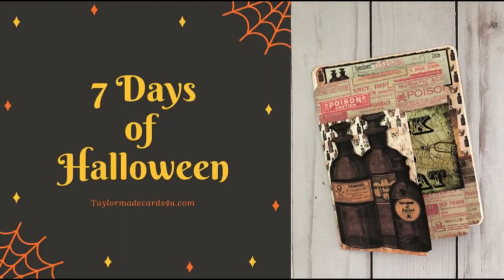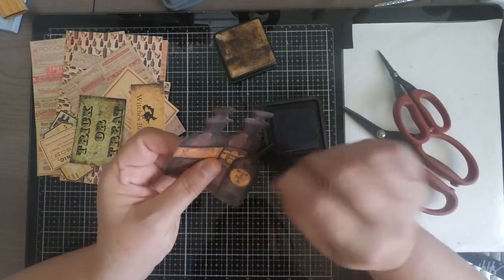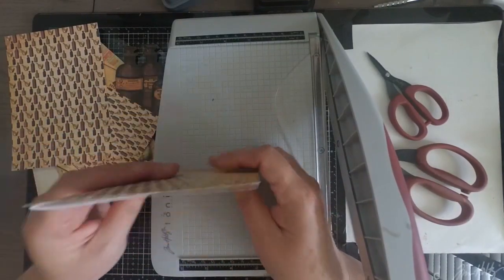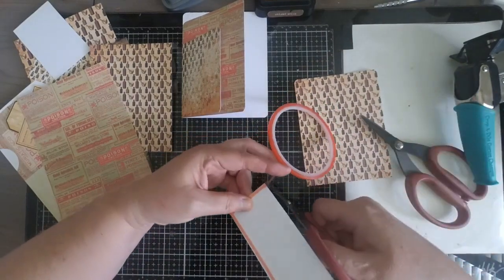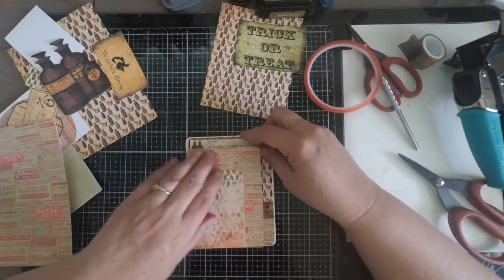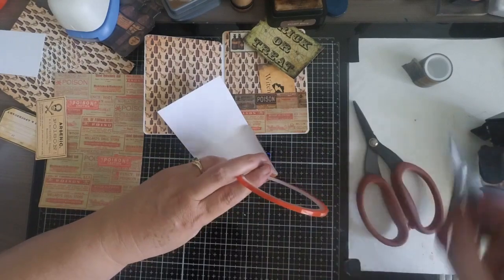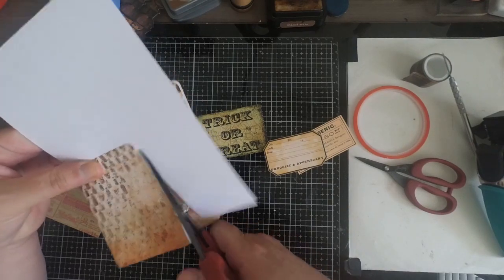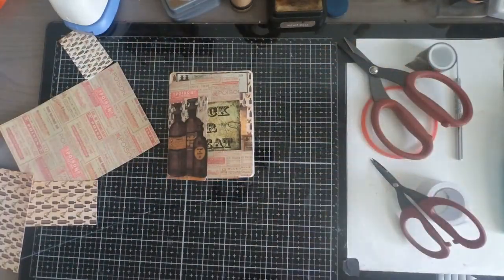7 Days of Halloween Day 5 - Poison Passport Card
Day 5 - Apothecary Passport Card

• Tonic Studio Guillotine Comfort Trimmer 8.5`` By Tim Holtz-Grey/Red #bicwarehouse
[ Amazon US ]

• Scor-Pal SP106 Scor-Buddy Eighths Mini Scoring Board 9"x7.5" Imperial, Multi
[ Amazon US ]

• Ranger Ink - Tim Holtz Distress Ink Pads - Walnut Stain

• Craft Perfect -Double Sided Adhesive Redline Tape - 6mm x 5m — Tonic...
[ Amazon US ]

• Crop-A-Dile Corner Chomper - Stub & Scallop Punch by We R Memory Keepers | Blue Comfort Handle
[ Amazon US ]

• Tim Holtz Idea-ology Mini Paper Clips - Antique Nickel, Brass, & Copper
[ Amazon US ]